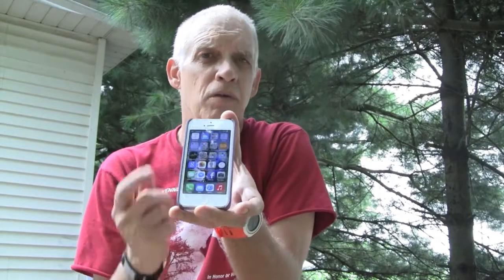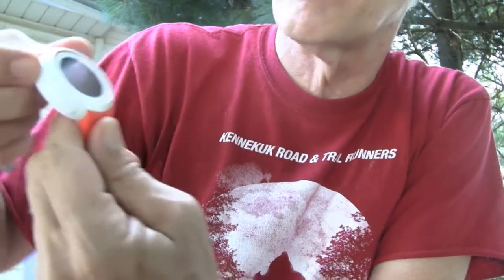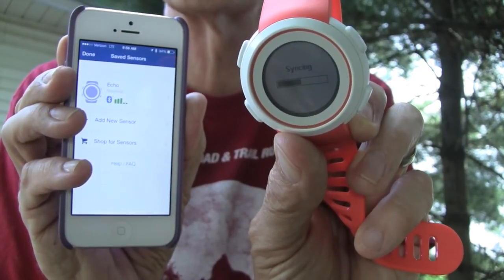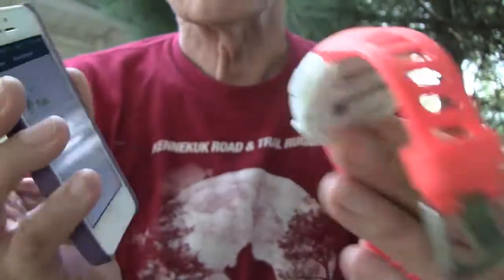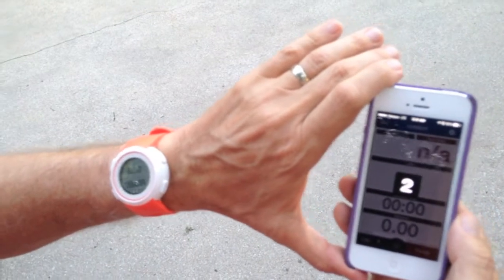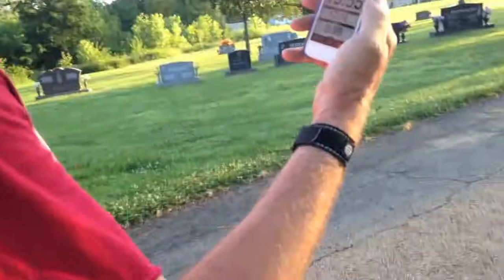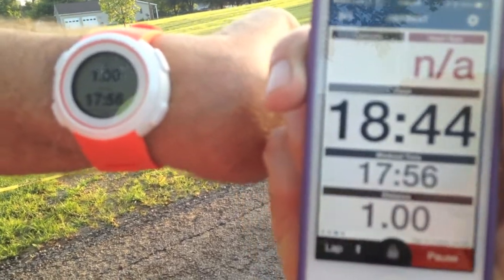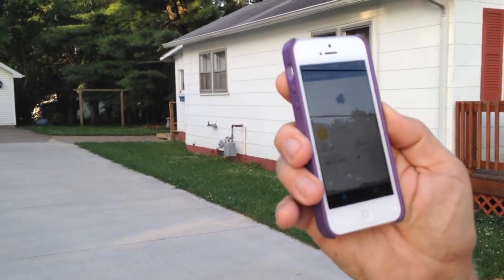Magellan Echo Review